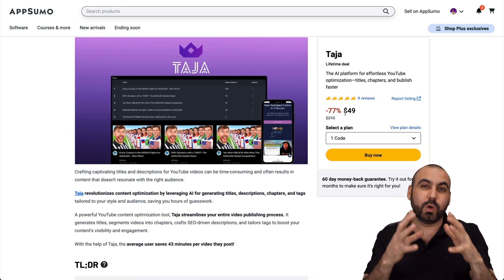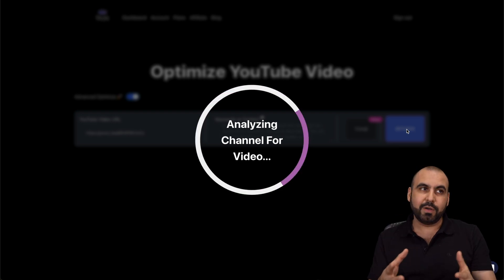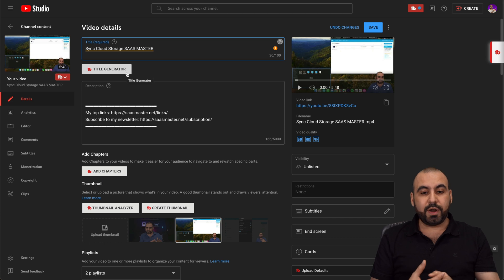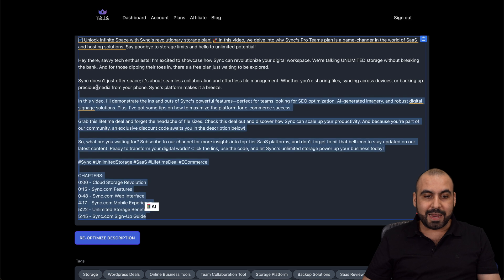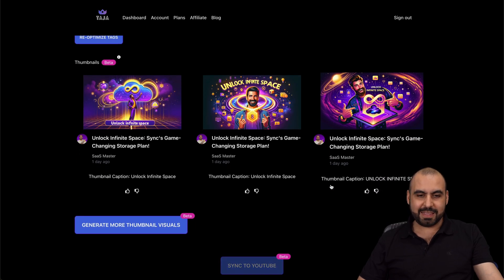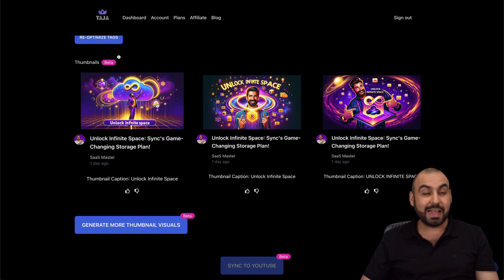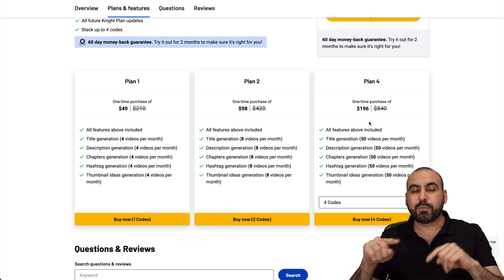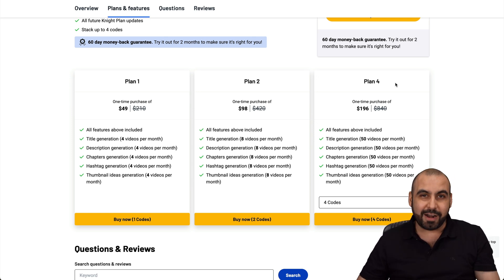This AI Tool UNLOCKS YouTube Success: Is It Worth It? Taja AI Lifetime Deal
🚀 Unlock the secret to YouTube success with Taja, the AI Tool revolutionizing content optimization! In this video, I'll demonstrate how this game-changer can transform your channel with just a few clicks. 🚀

Curious about how to skyrocket your video performance? Check this deal out! Taja offers a lifetime deal that's too good to pass up. It's not just about tweaking your content—it's about catapulting it to viral status. This SaaS is a power player in SEO optimization, AI-generated imagery, and digital signage, tailored for e-commerce moguls and hosting solution seekers alike.

I'm diving into the nitty-gritty of Taja, showing you real-life results. With a blend of promotional savvy and educational gems, you'll see how it crafts titles, descriptions, and chapters that are bound to catch eyes and clicks. Say goodbye to mundane content and hello to catchy, AI-powered masterpieces that resonate and engage.

Let's not forget those AI-generated thumbnails! They're not just pretty pictures; they're click magnets, designed to pull viewers in.

So, are you ready to leap ahead of the competition? Discover the full potential of Taja and save invaluable time.

CHAPTERS:
0:00 - Taja Overview
0:10 - Taja Practical Application
4:35 - Taja Value Assessment